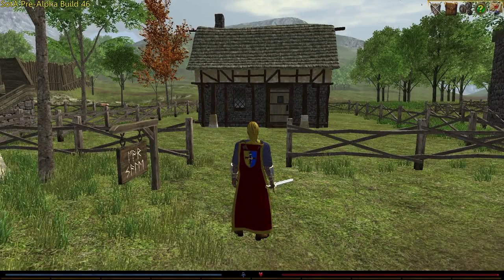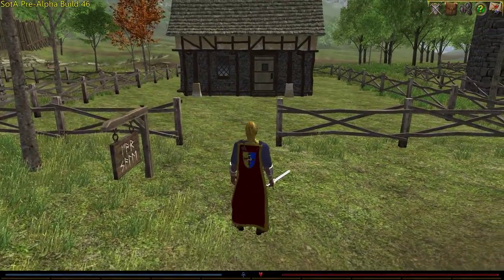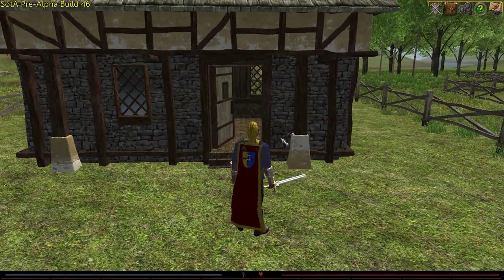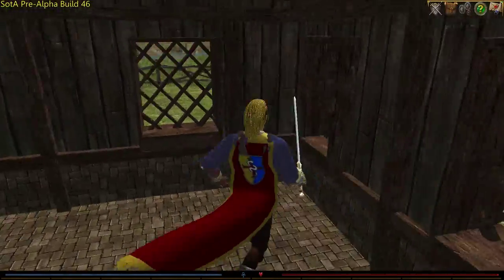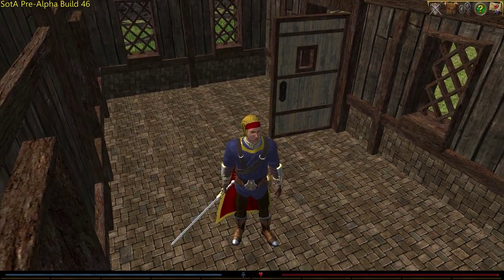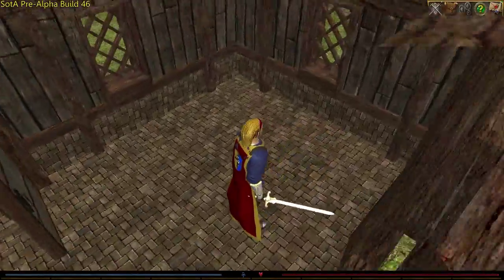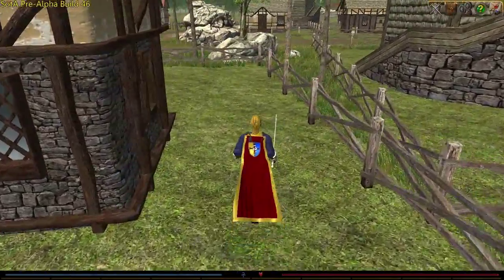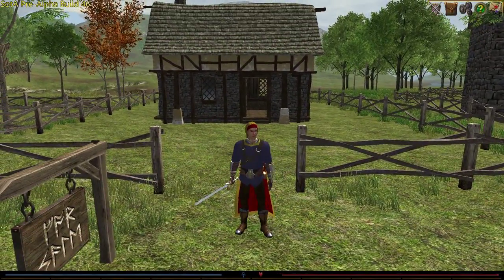Shroud Of The Avatar: Shingle Roof With Stone Village Home Walk-through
This is the Shingle Roof With Stone Village Home. It is unclear as to how a player acquires this property but it was available in the pre-alpha and for the sake of completeness I have added it to the home walk-throughs.

NOTE: This is pre-alpha code. The actual game doesn't come out until December of 2014

Finally, if you have a friend who is already a Shroud of the Avatar backer and you are
sign-up process. This will increase their in-game pledge amount in the game.